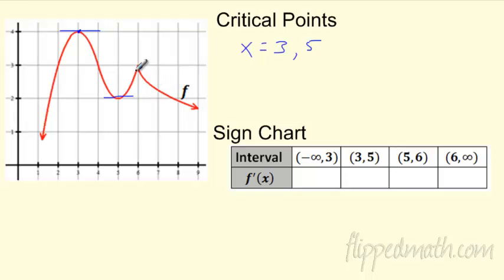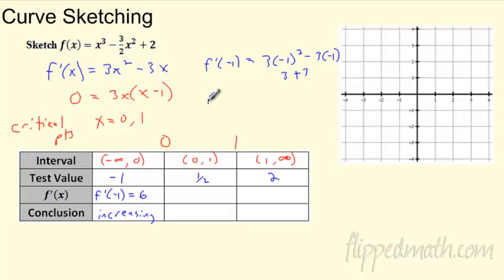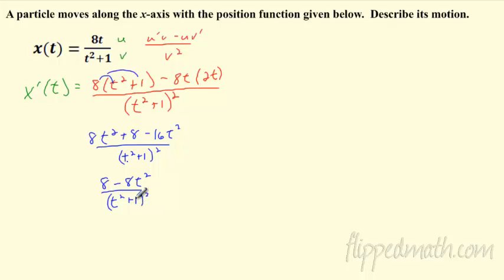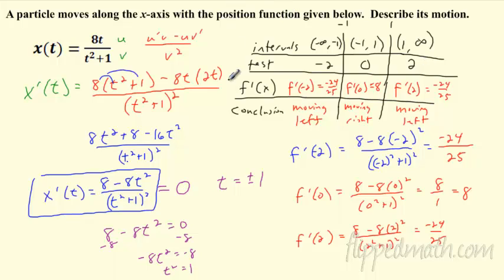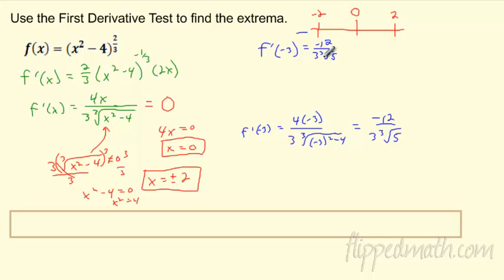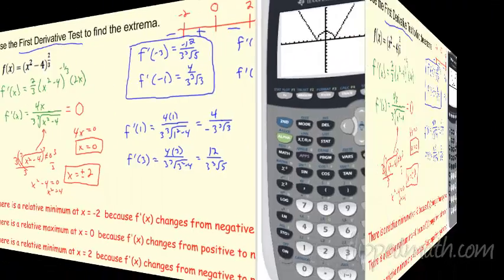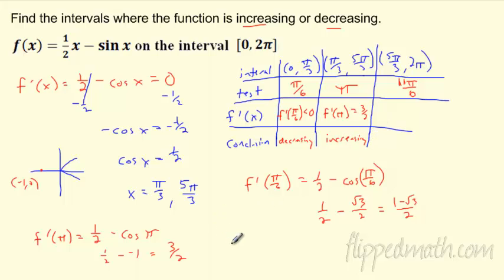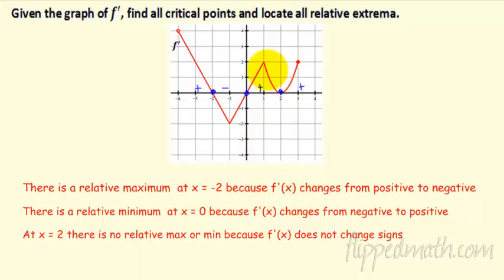5.2 First Derivative Test